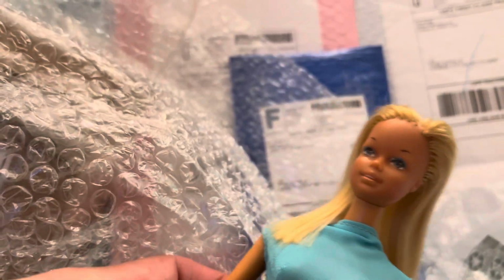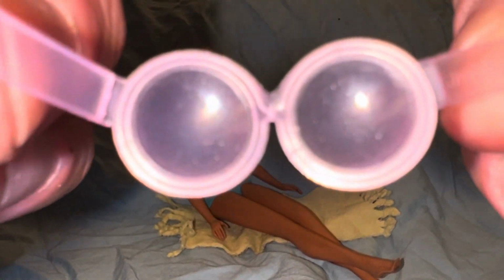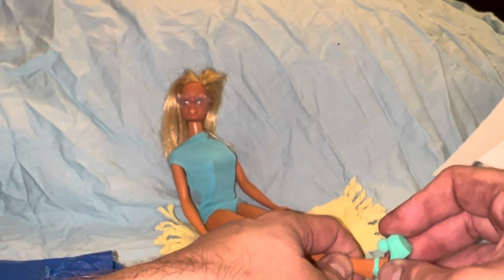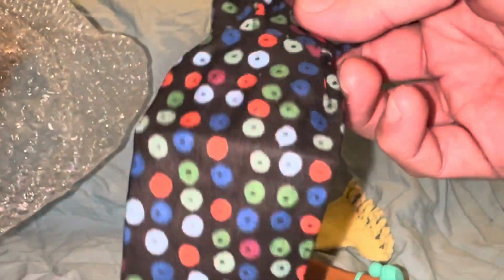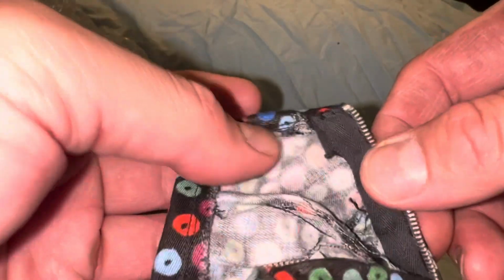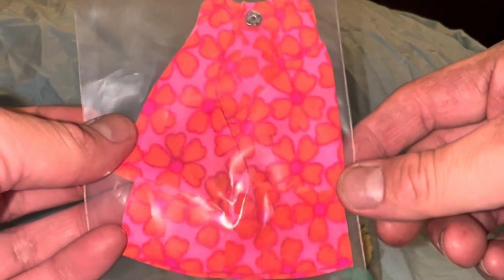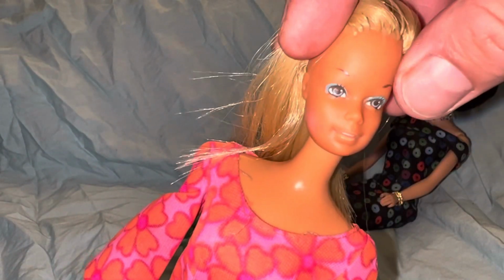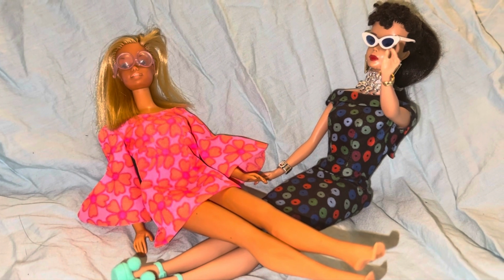Vintage 1971 Malibu Barbie Unboxing👗1960s collectible doll clothes ebay unboxing!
Live vicariously through my current Barbie obsession and review vintage Barbie clothes with me ! :)